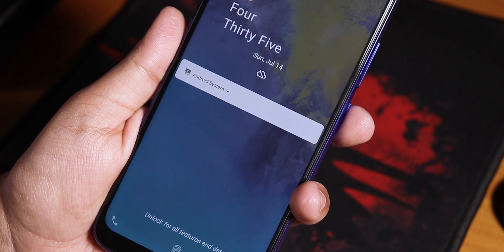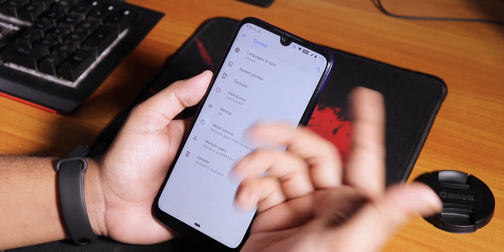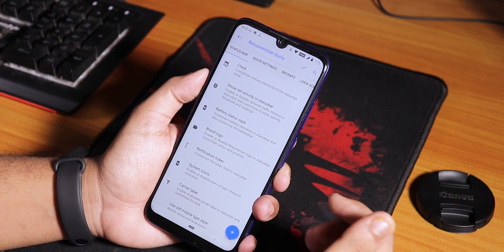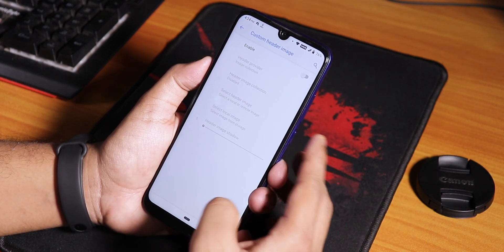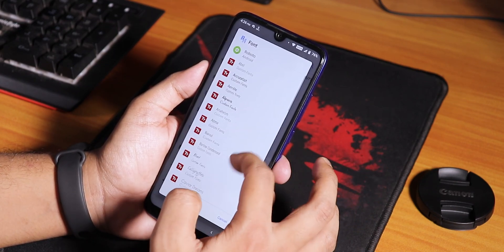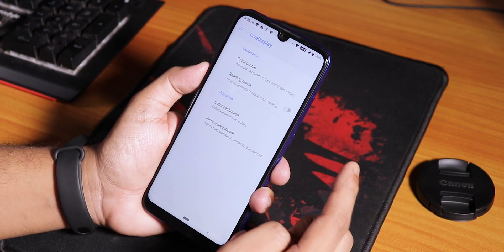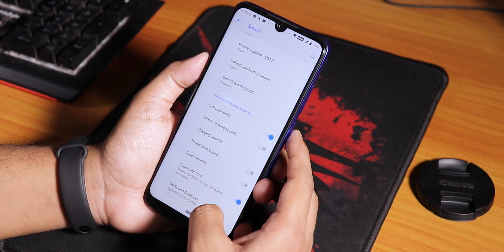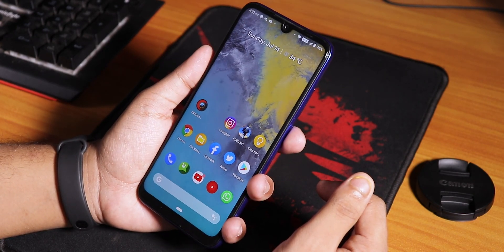Official ResurrectionRemix V7.0.2 On Redmi Note 7 Pro [07-07-2019] Worth Flashing?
UPI: titash.sharma-1@okaxis